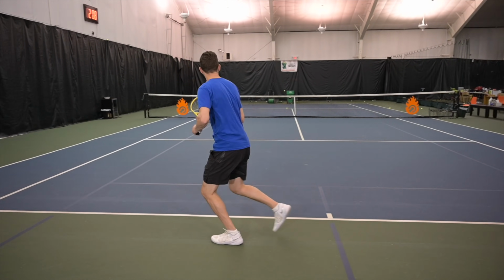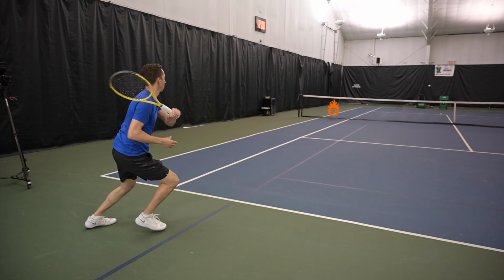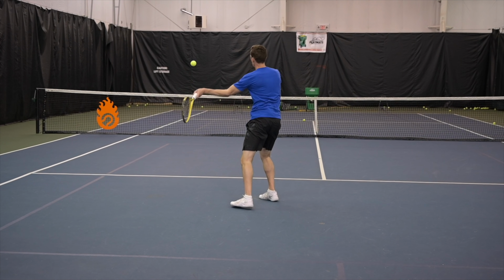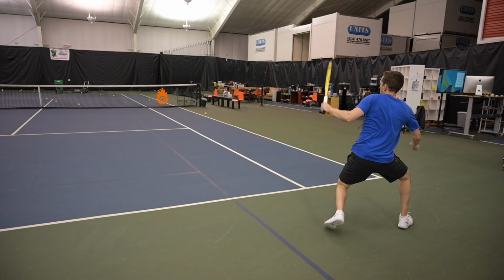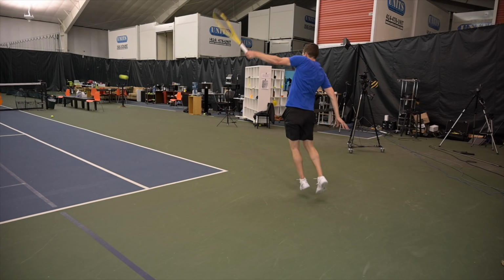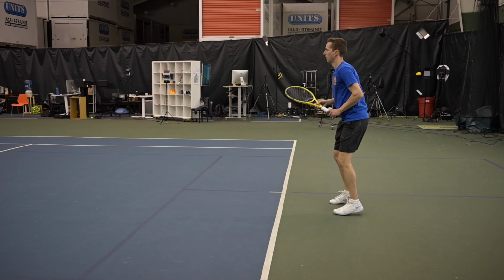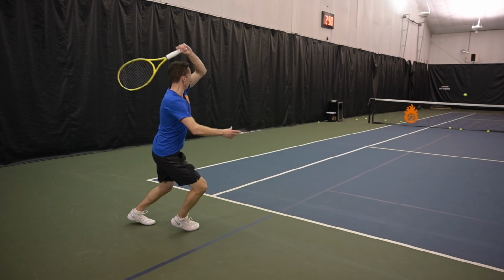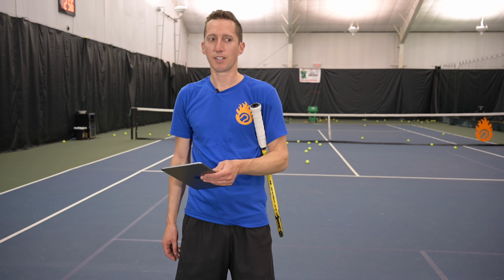High Performance Ball Machine Training (Groundstroke Improvements)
After watching back his recent match play, Ian's noticed some consistent issue regarding his groundstrokes. Something he really wants to improve is his forehand aggressiveness, and continuing his generating spin on his backhand. Here are some great drills with a ball machine to improve your groundstrokes!